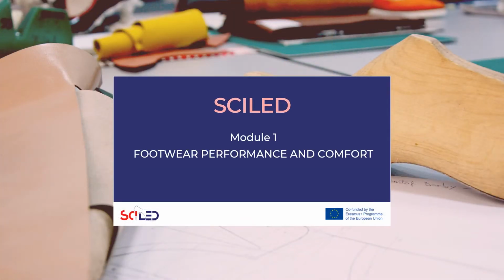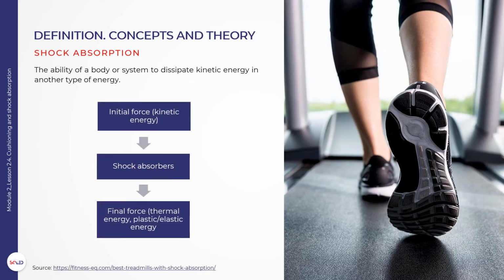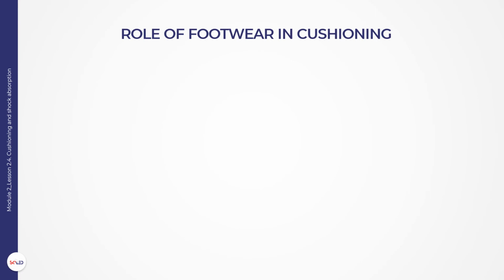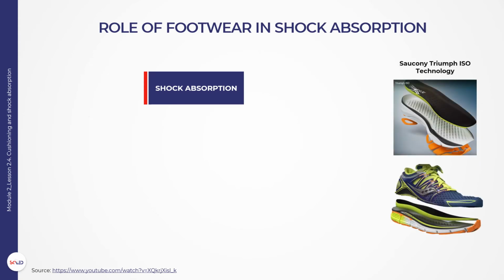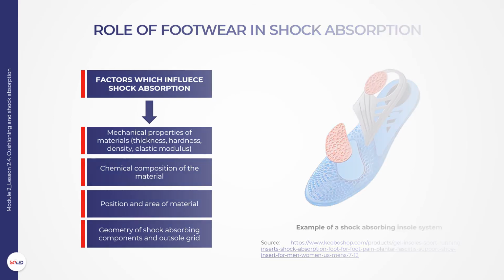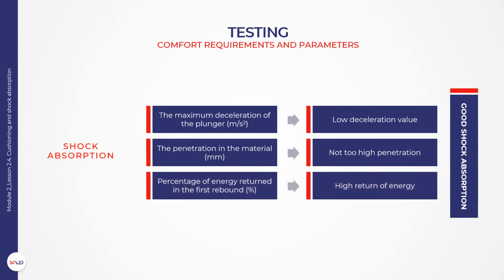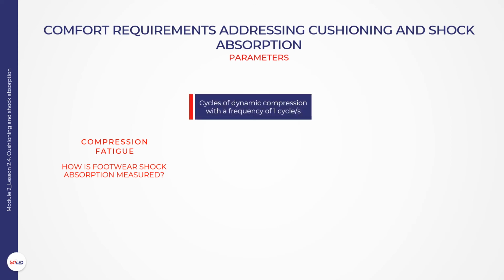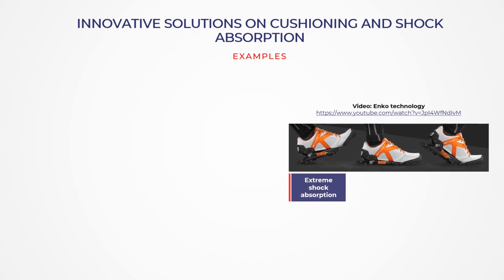SCILED Module 1 Lecture 2.4